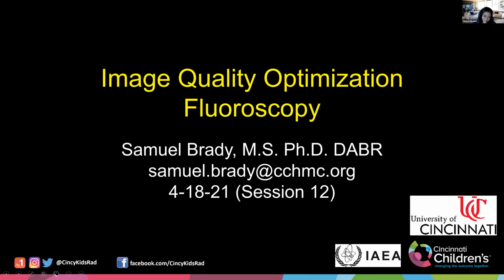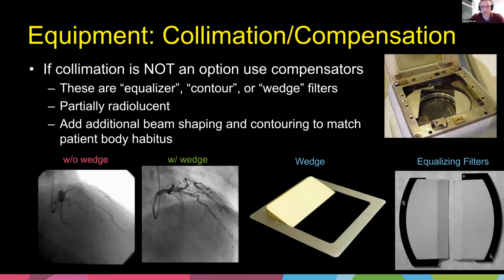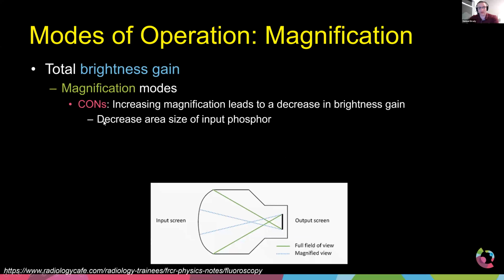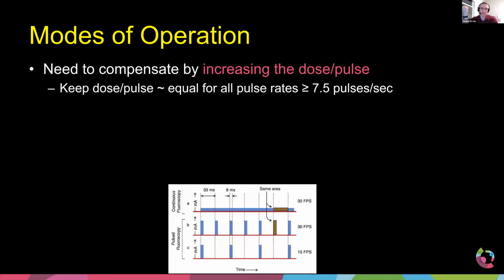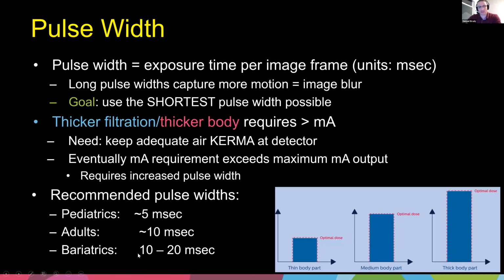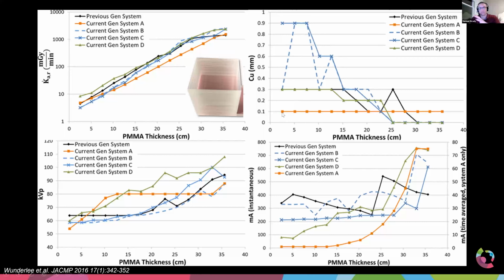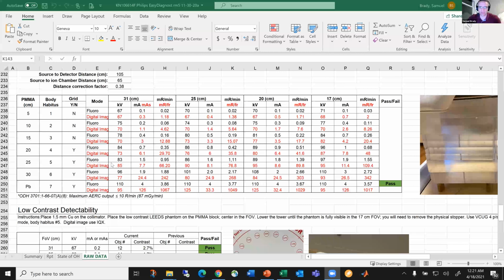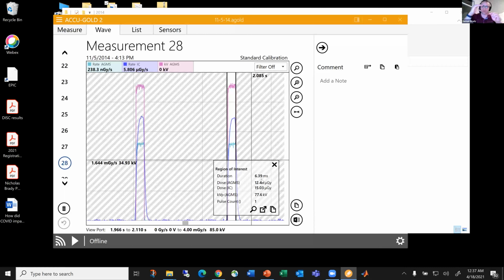IAEA expert mission: Sunday, 18 April 2021\Week 6\Fluoro/IR image quality optimization